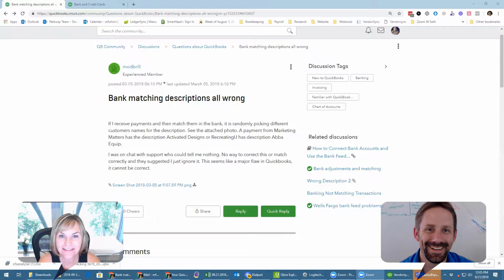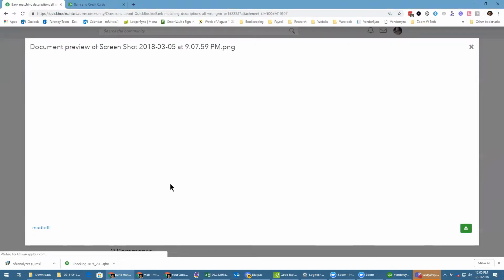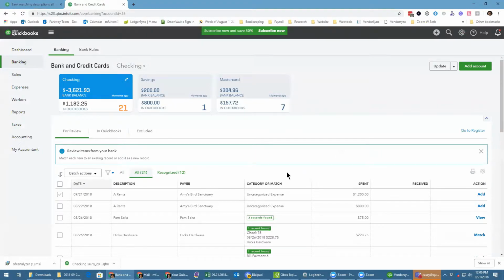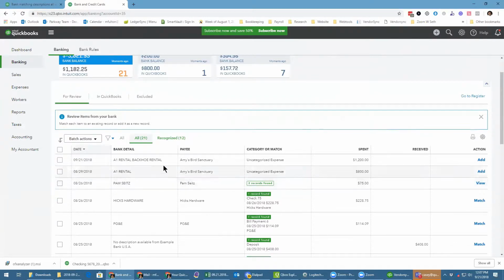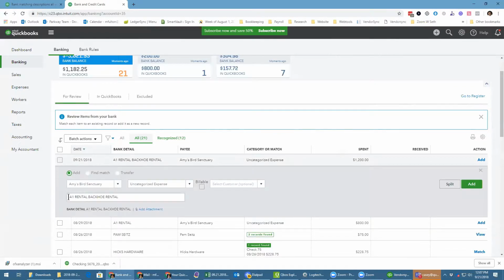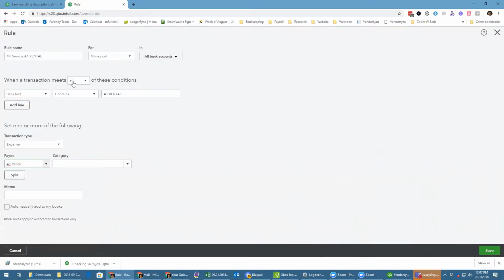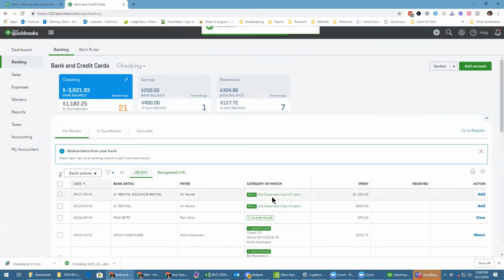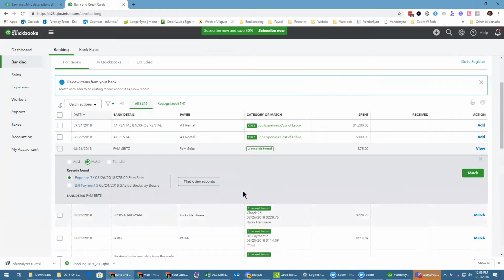Bank memos not matching in QuickBooks Online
QB Community Question about the Bank Feed Memos not matching to the auto suggested Payee Names